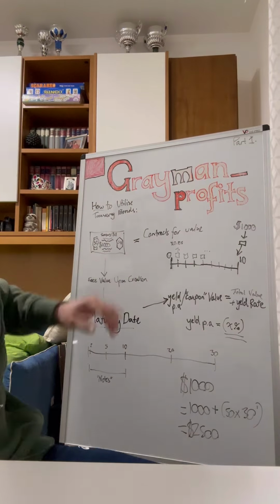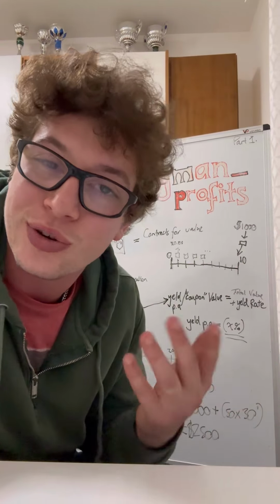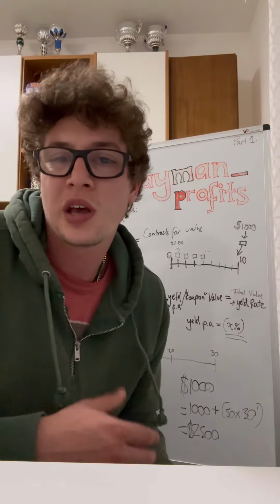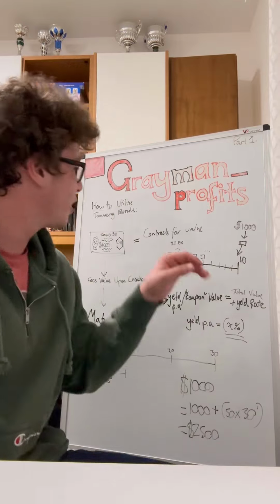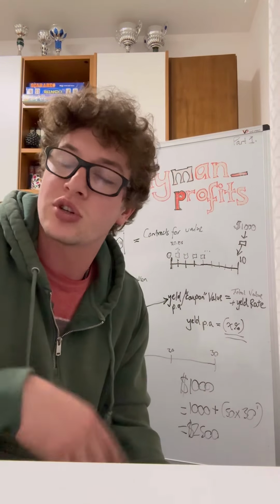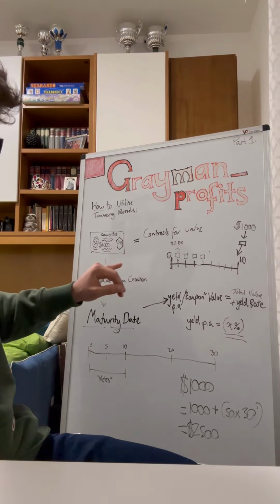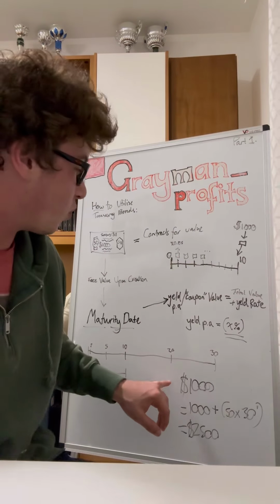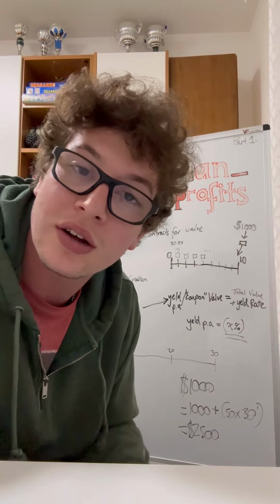Advanced 🟥 How to Utilise Treasure Bonds Part 1